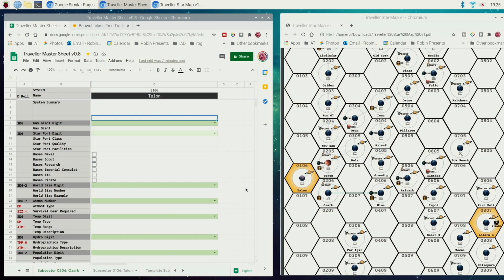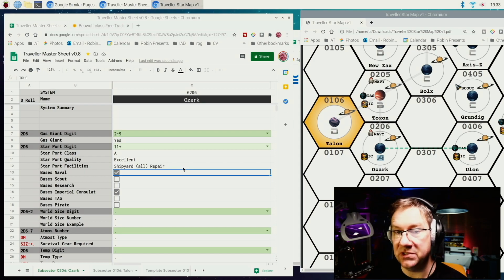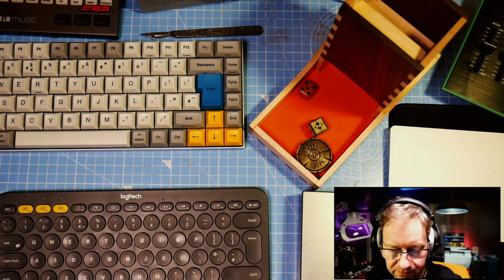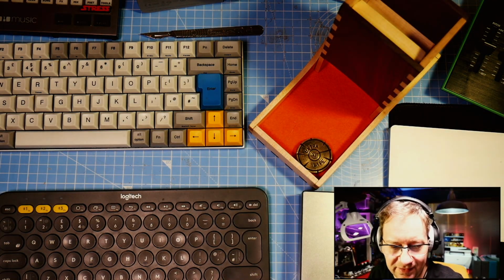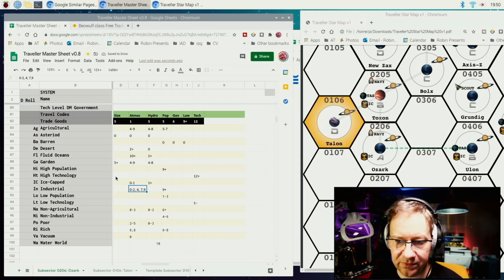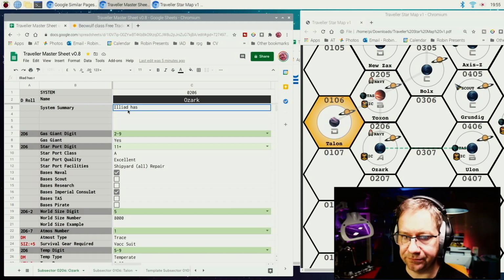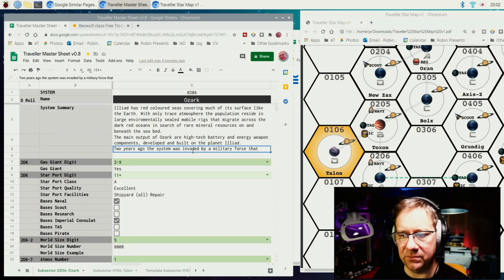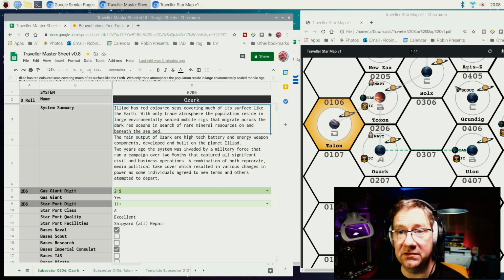Traveller RPG Worldbuilding Part4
Another system generated using Mongoose Traveller 2008 v1 edition. This time an interesting zero atmosphere world.